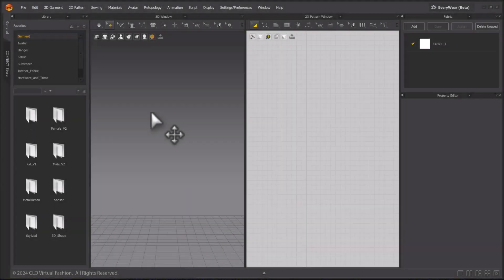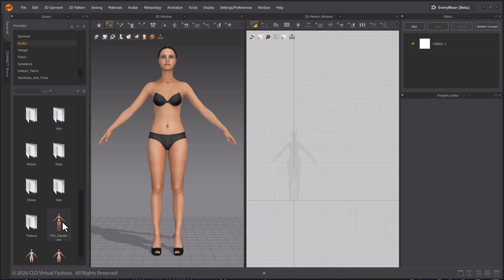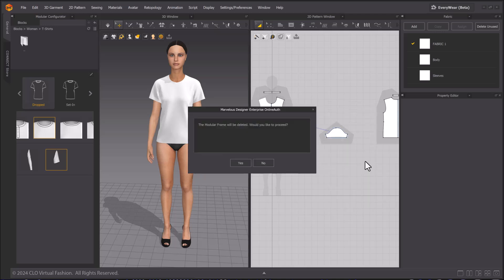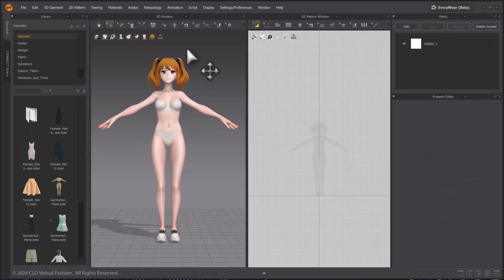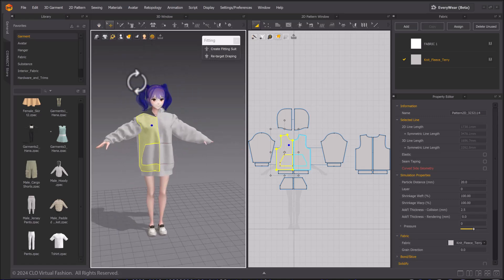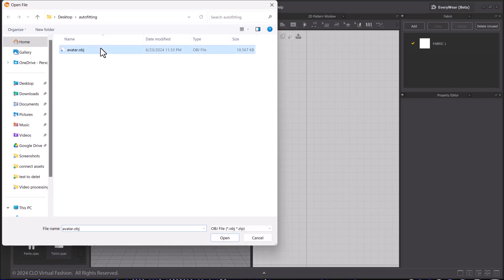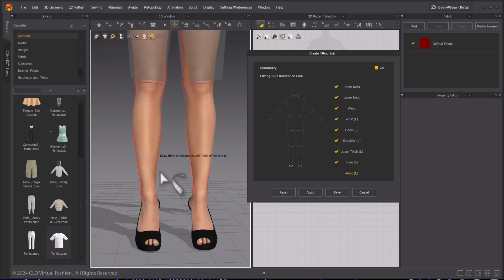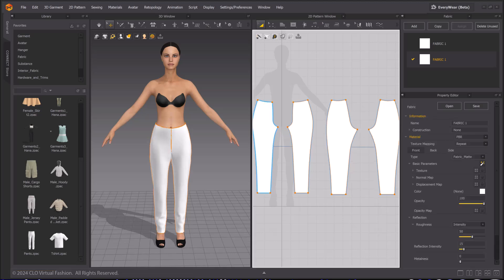Modular Configurator & Autofitting Toolset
Quick video covers how to use the Modular configurator resources and Autofitting tools!

Tutorial Computer Specifics:
OS: Windows 10/11 64 bit
CPU: i7-8750H
GPU: GTX1080